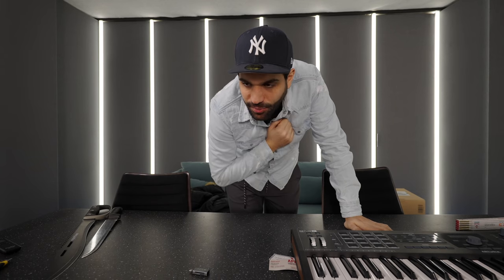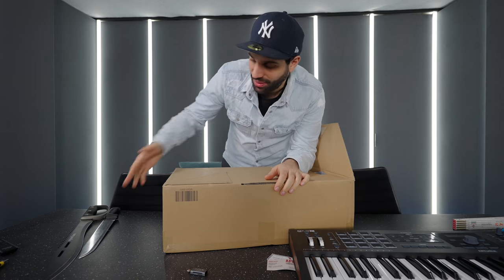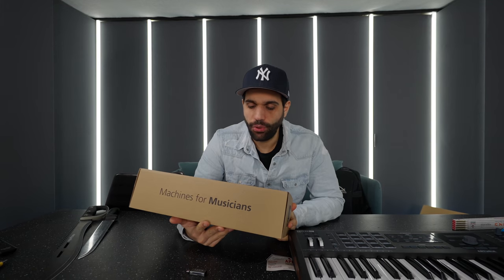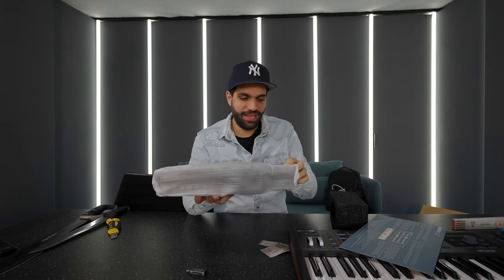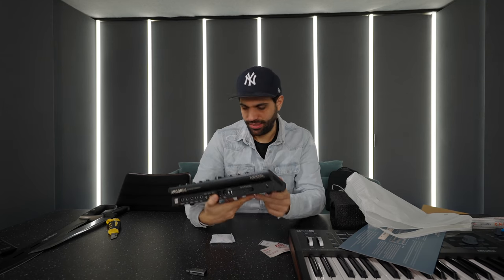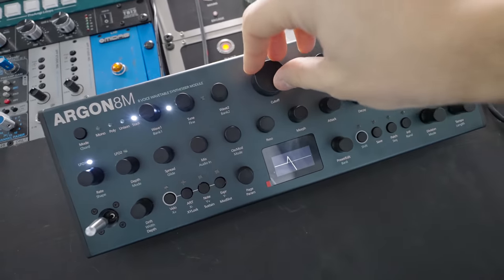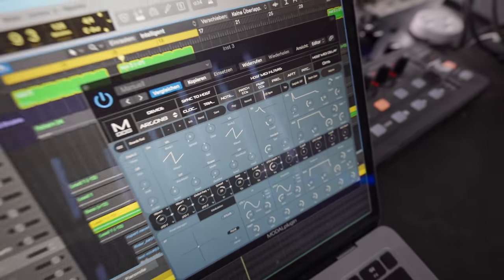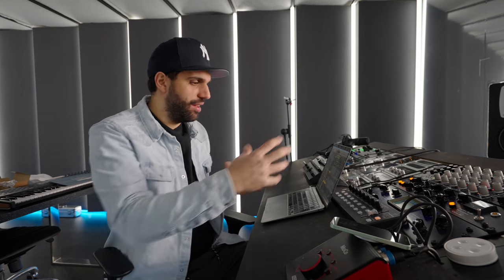I follow this single Principle to Mix my Songs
➥➥➥ MY EQUIPMENT ➥➥➥

●  Camera Equipment:
⇢ Main Camera

●  Studio Hardware:
⇢ Wide Monitor

●  DJ Equipment:
⇢ DJ Headphones